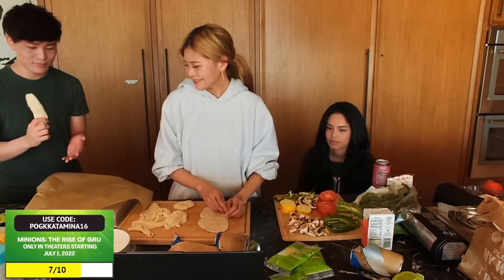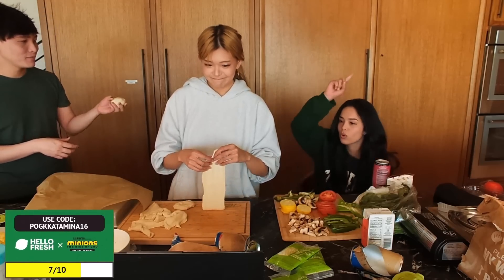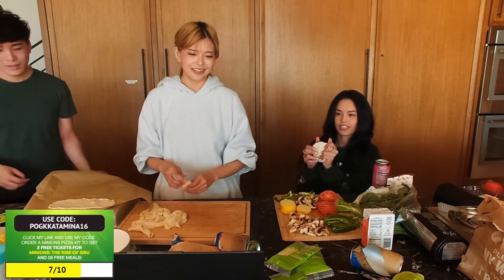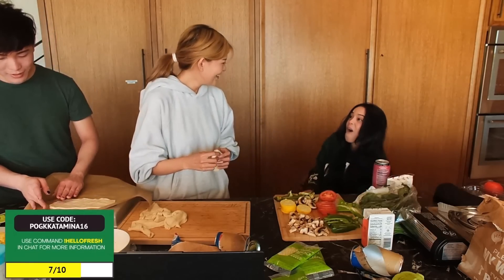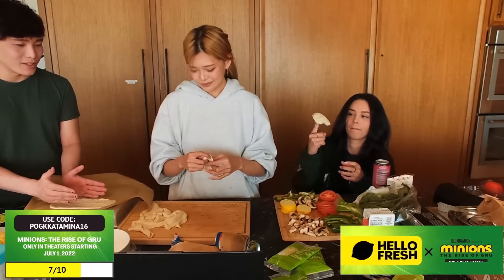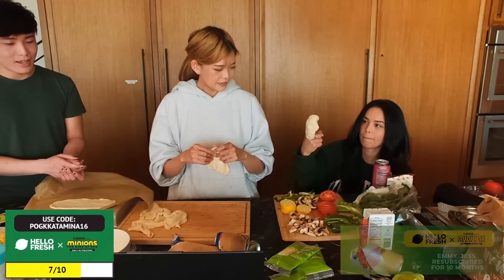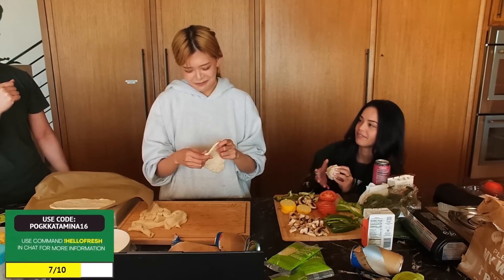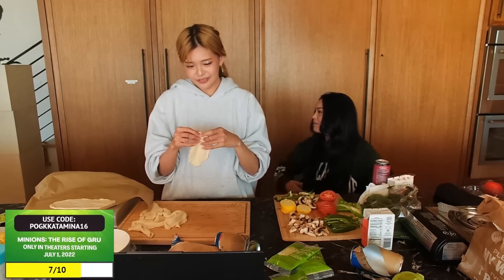Sykkuno & Valkyrae Playing Catch